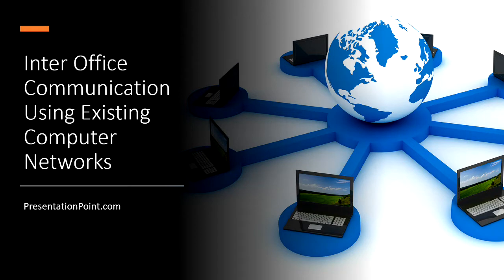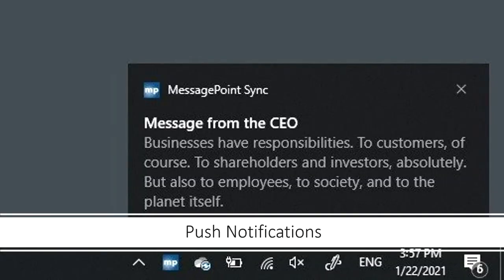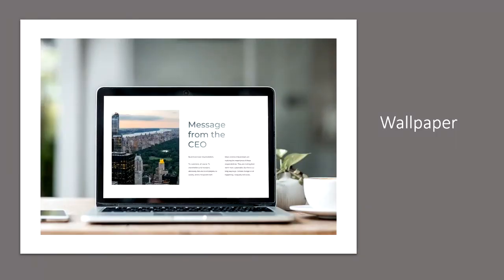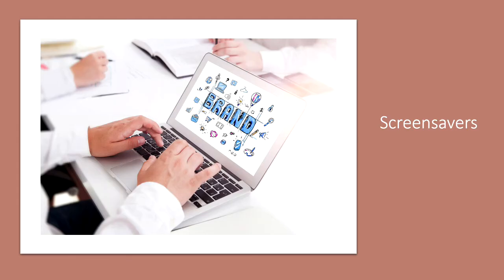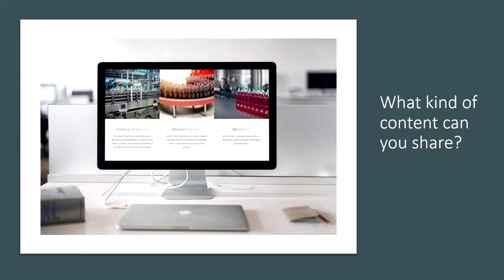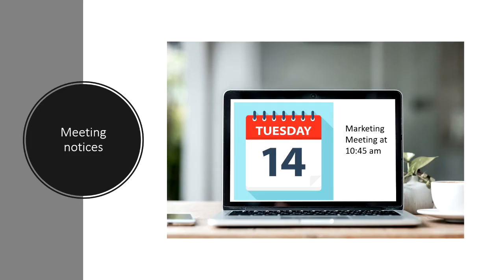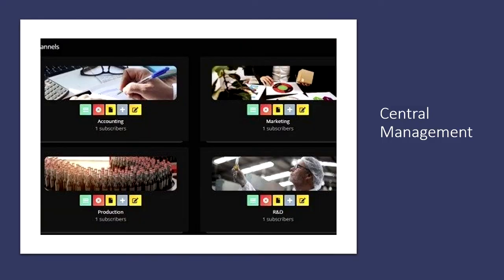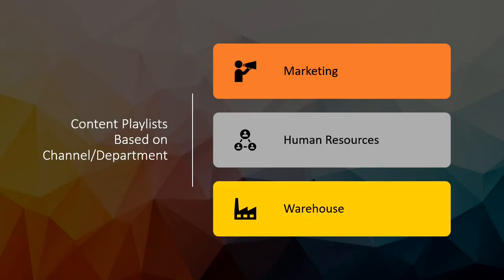Interoffice Communication Over Your Existing Computer Network | PresentationPoint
In this video, we explore how you can turn your existing computer network into a company-wide broadcasting networking by using push notifications, and adding messages to lock screens, wallpaper and screensavers.